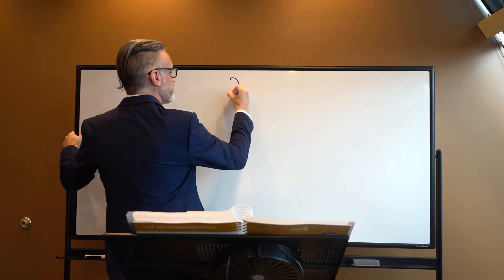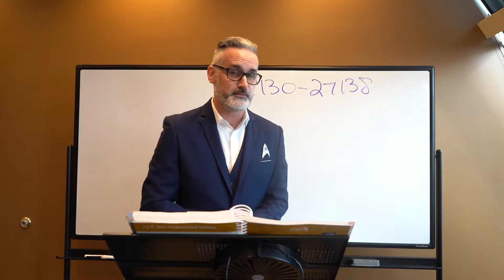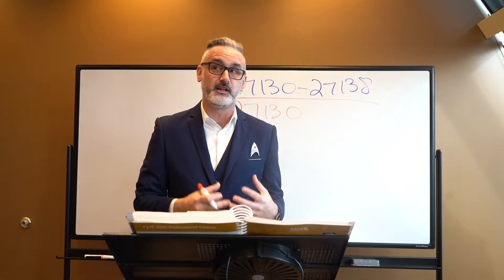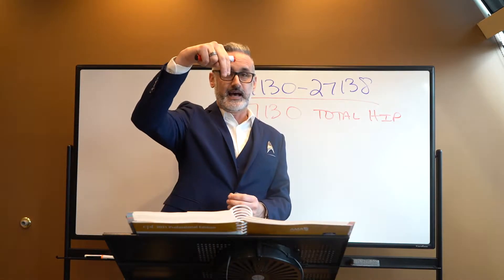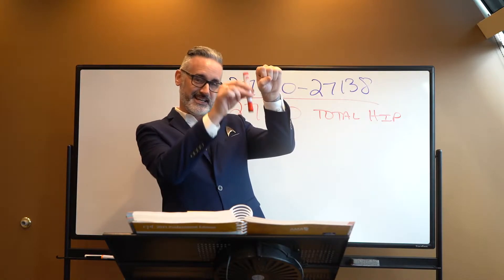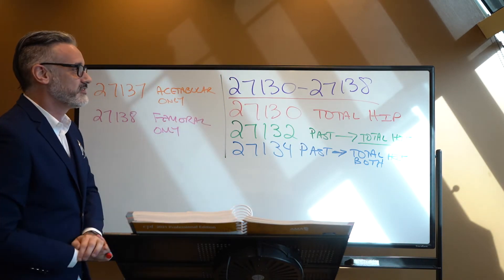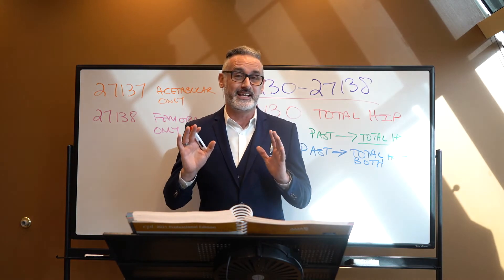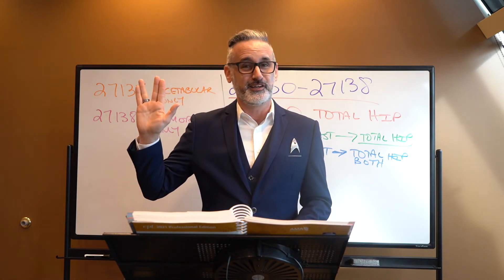Coding Hip Replacement – The Paul Chandler Show Ep. 114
In this episode of The Paul Chandler Show, Paul shows us how to code hip replacement.

If you have a topic idea you'd like to see on the show, and fill out the form.